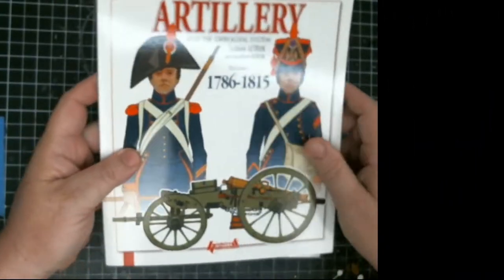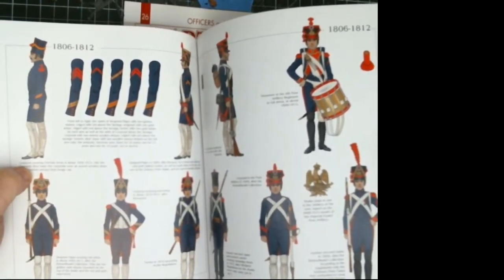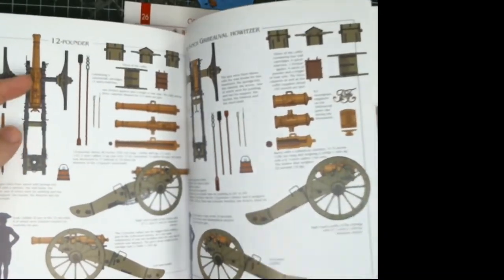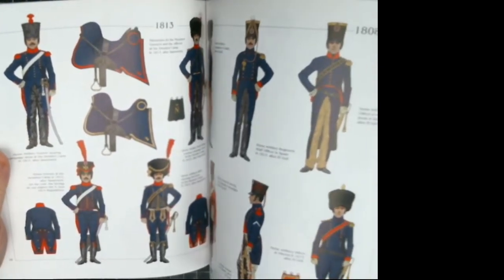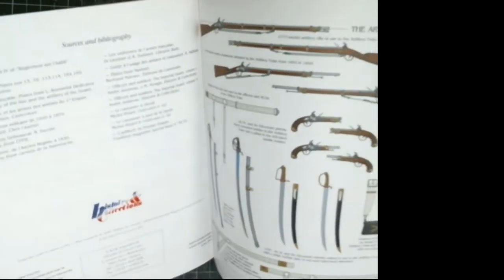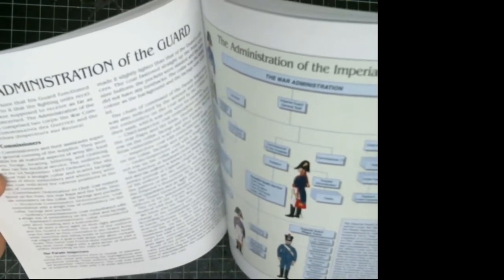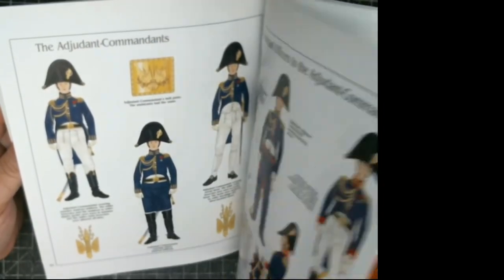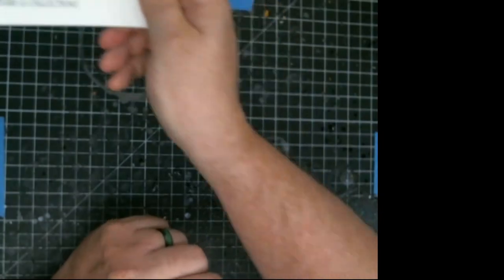Painting Guide to Officers and Soilders of the French Artillery and Staff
Book refernce to painting  Napoleonic French
Artillery and Medical Staff